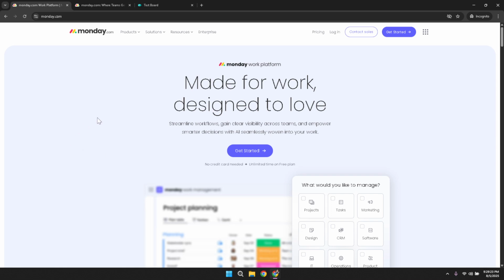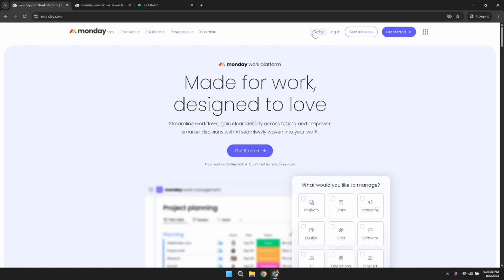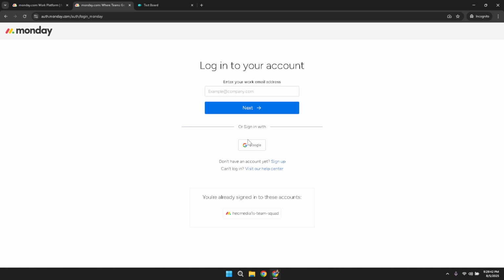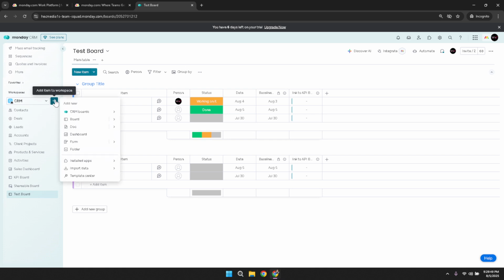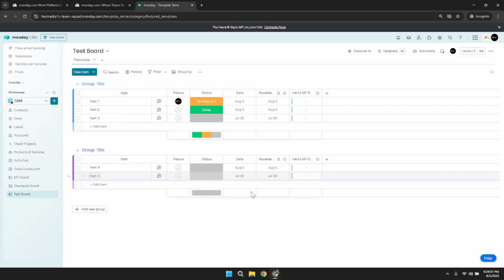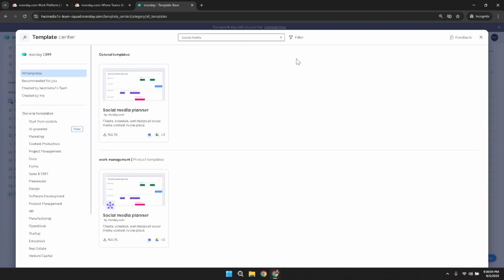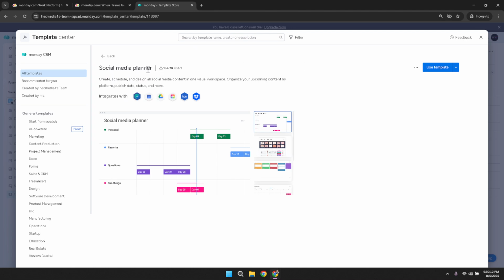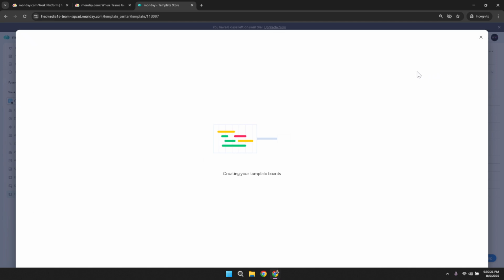How To Use Managing Social Media & Content w/ Monday.Com Boosting Productivity [2025 Guide]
How To Use Managing Social Media And Content With Monday.Com Boosting Productivity And Collaboration [2025 Guide]